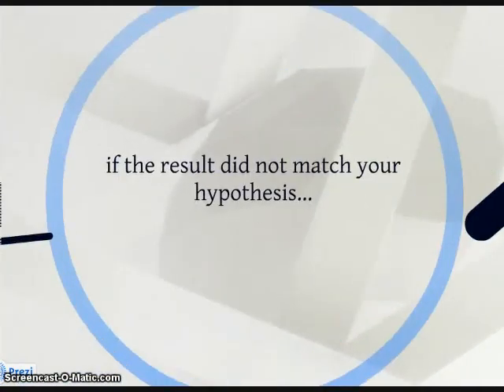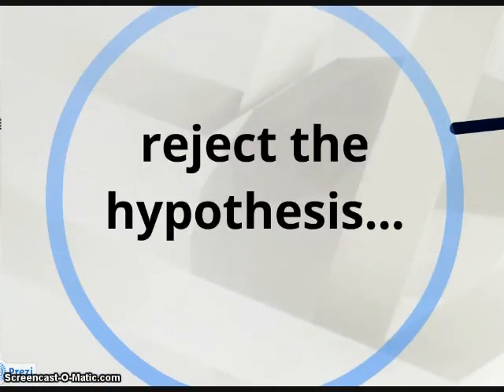Scientific Method by Marianne DR. Soriano (edited)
The video is all about scientific method and its seven major steps. Scientific method will serve as a guide for students in answering problems scientifically.